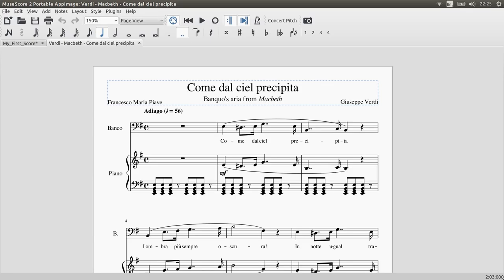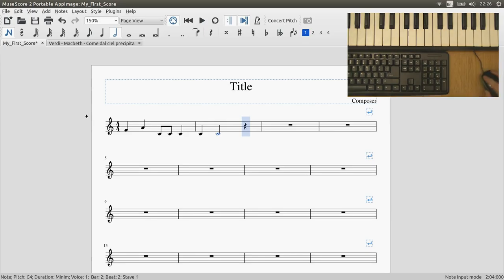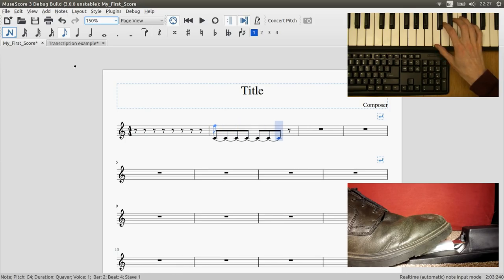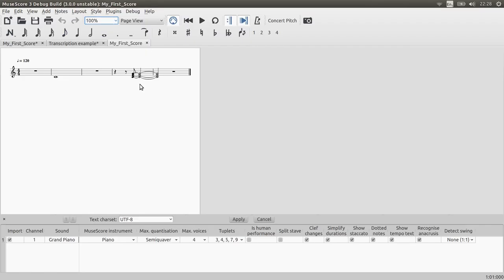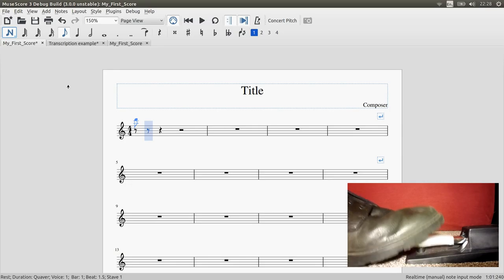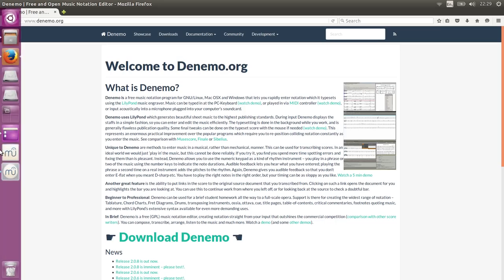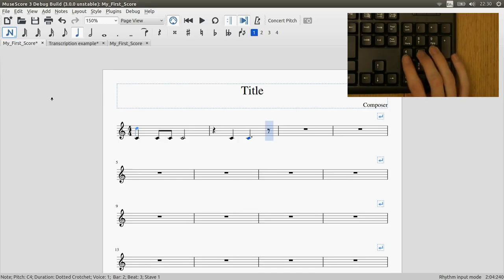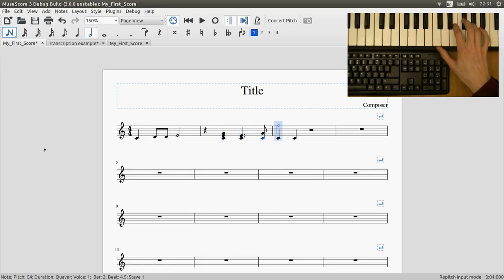GSoC with MuseScore - First steps towards new note entry modes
An introduction to my project with MuseScore for Google Summer of Code 2016. The aim is to implement a new method of note entry where users enter notes by playing the piece into to the computer as though they are giving a live performance.